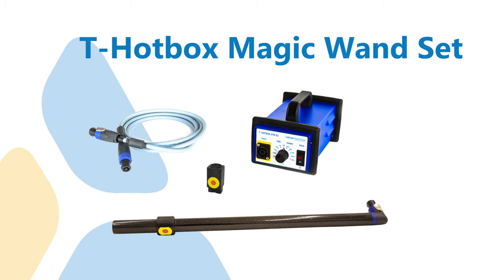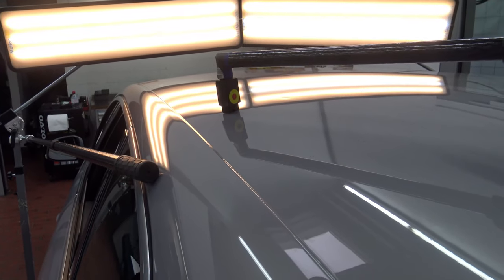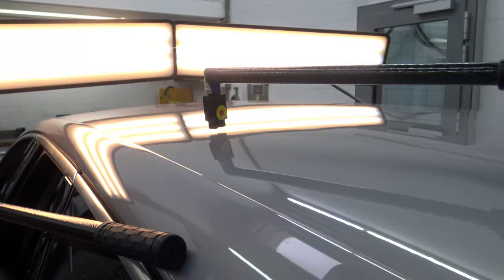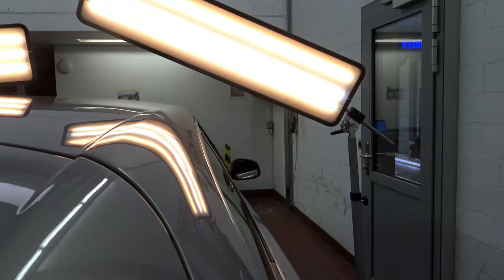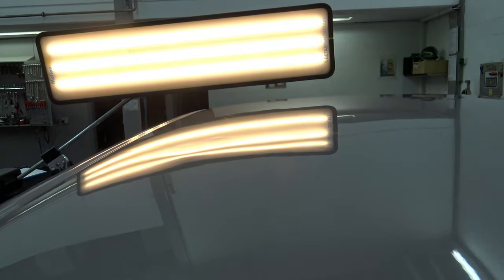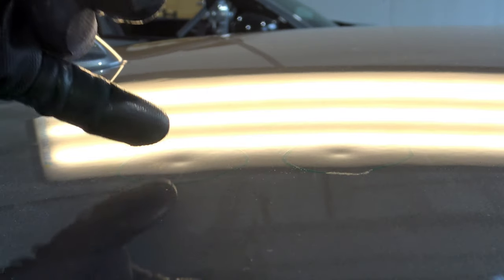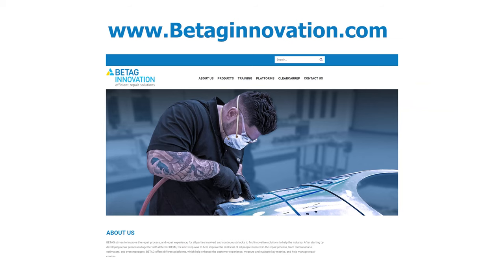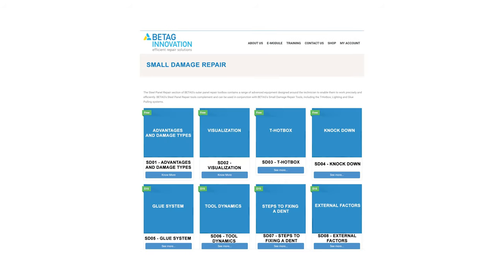BETAG Magic Wand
BETAG T-Hotbox Magic Wand repair set. This T-Hotbox version is specialized for hail damage repair. With the M tool head the pulling force is more focused on the center. Along with the long extension it is ideal to work in a distance and makes it a great hail repair assist tool.